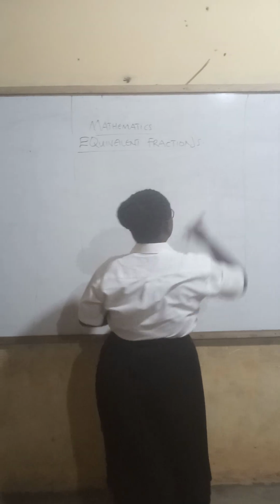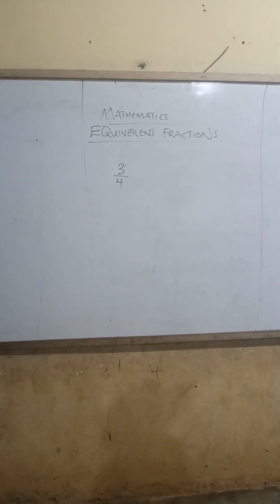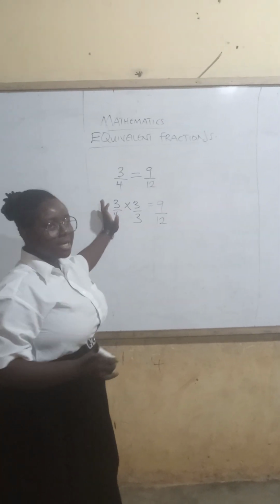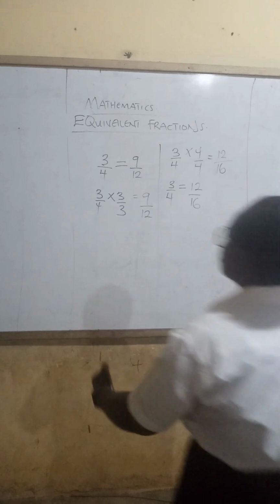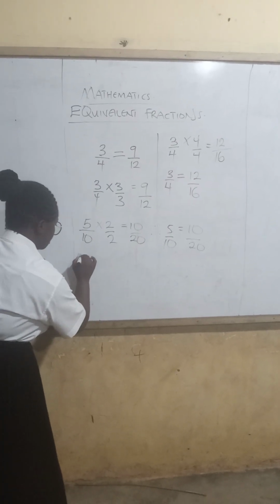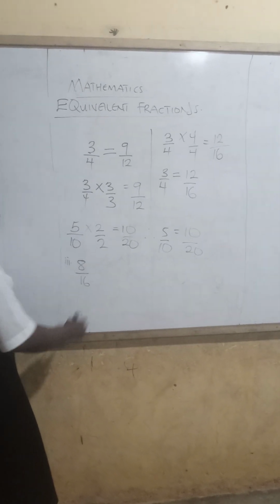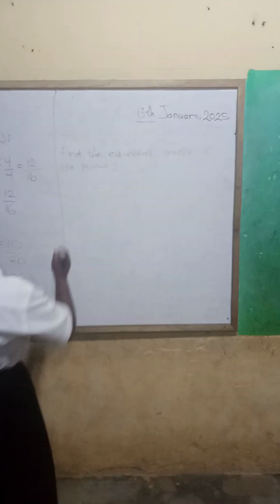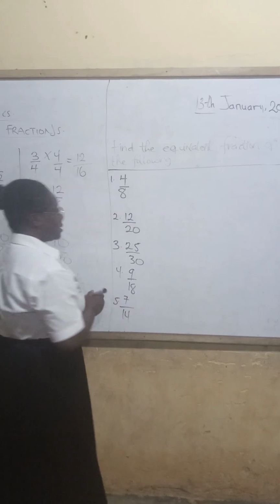EQUIVALENT FRACTION.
Aiming to provide learners with knowledge and skills to learn and succeed in school and beyond.